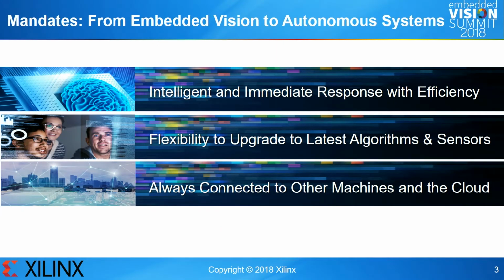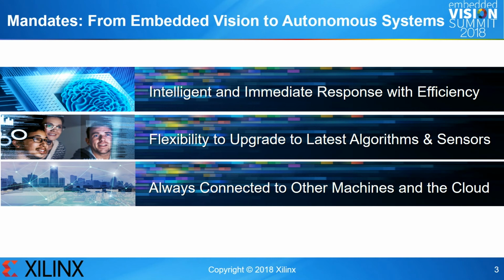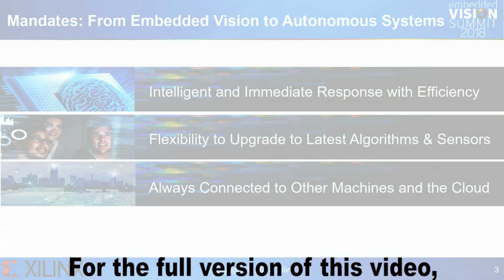Xilinx's Nick Ni Describes High Performance Network/Weight Pruning for Zynq SoCs (Preview)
For the full version of this video, along with hundreds of others on various embedded vision topics, please

Nick Ni, Director of Product Marketing for AI and Edge Computing at Xilinx, presents the "Achieving 15 TOPS/s Equivalent Performance in Less Than 10 W Using Neural Network Pruning on Xilinx Zynq" tutorial at the May 2018 Embedded Vision Summit.

Machine learning algorithms, such as convolution neural networks (CNNs), are fast becoming a critical part of image perception in embedded vision applications in the automotive, drone, surveillance and industrial vision markets. Applications include multi-object detection, semantic segmentation and image classification. However, when scaling these networks to modern image resolutions such as HD and 4K, the computational requirements for real-time systems can easily exceed 10 TOPS/s, consuming hundreds of watts of power, which is simply unacceptable for most edge applications.

In this talk, Ni describes a network/weight pruning methodology that achieves a performance gain of over 10 times on Zynq Ultrascale+ SoCs with very small accuracy loss. The network inference running on Zynq Ultrascale+ has achieved performance equivalent to 20 TOPS/s in the original SSD network, while consuming less than 10 W.